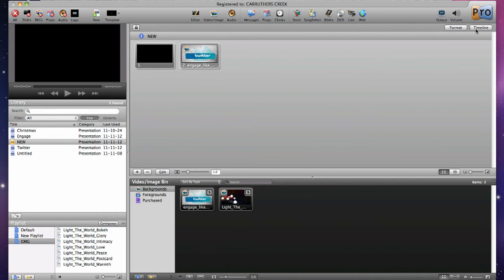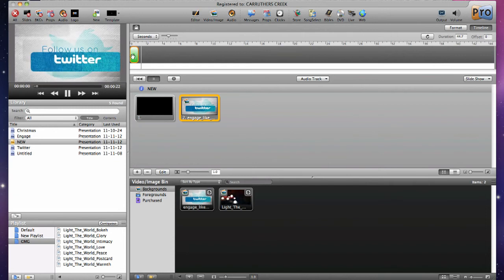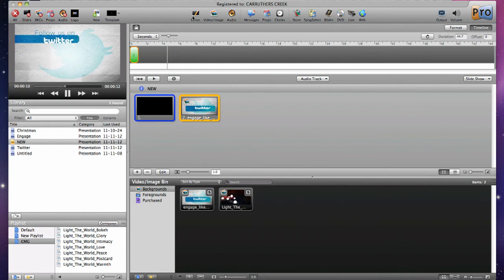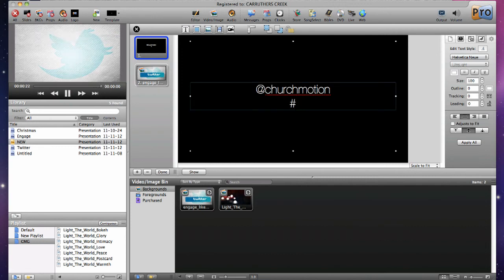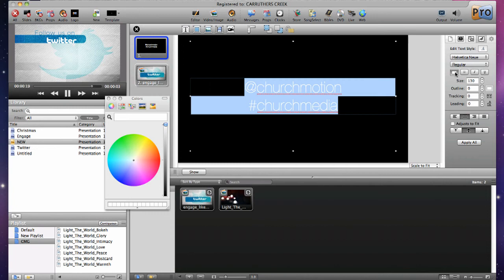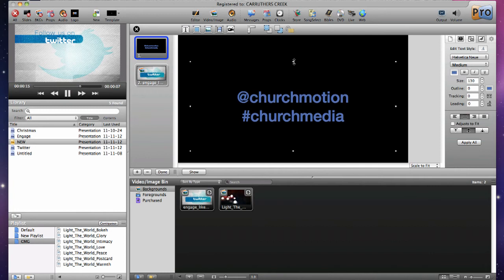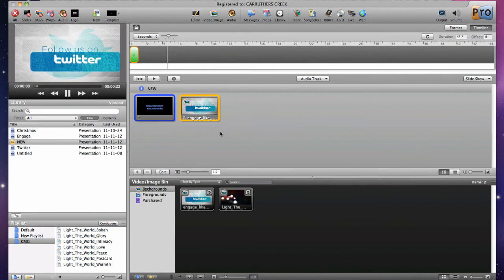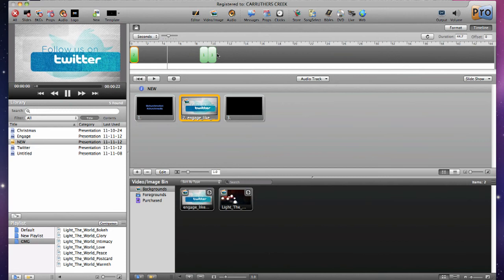Timing text to a motion in ProPresenter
Church Motion Graphics